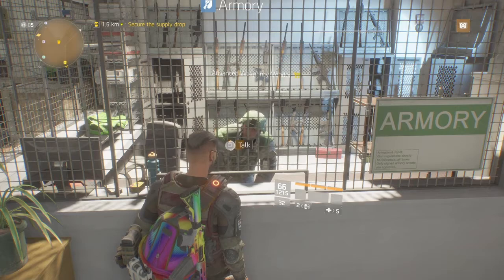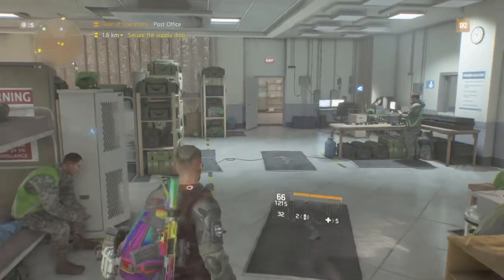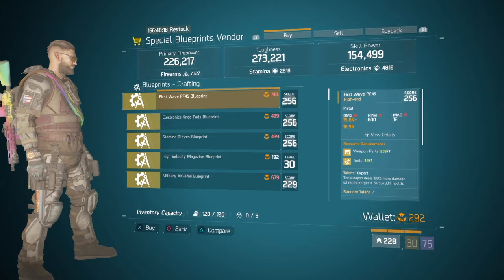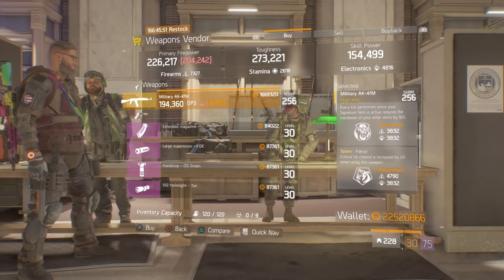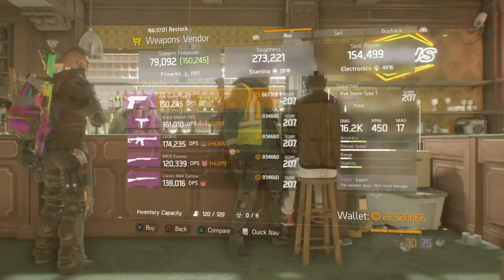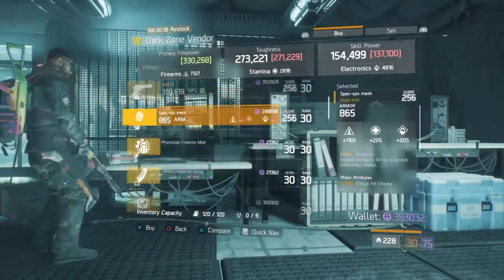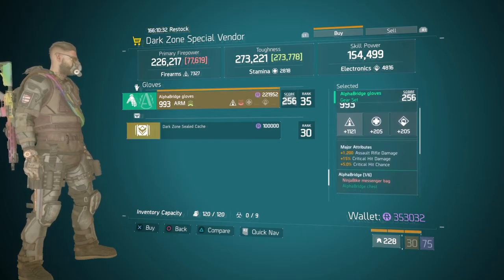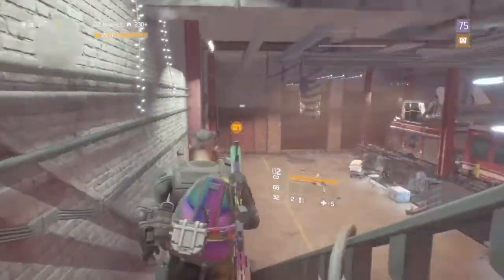The Division - Weekly Vendor Reset 17th - 24th November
Legatum Gaming - Where The Legacy Is Born!

Ok guys another weekly vendor reset for you! Time stamps are below for ease.
If this does help you in anyway do let me know, as all feedback is appreciated!

17th - 24th November

Start - Navy MP5 & Infantry MG5
1:57 - Omega Rifle Suppressor
2:26 - Special Blue Print Vendor
3:51 - Military AK47
4:54 - 4% Turret Damage Mod
5:07 - Specialized Backpack
5:58 - MP5 ST
7:00 - 5% First Aid Self Heal (Request)
7:20 - +255 Firearms Mod w/ 3% Skill Haste
7:32 - 4% Sticky Bomb Damage Mod
8:00 - Alphabridge Gloves
8:40 - Alphabridge Mask